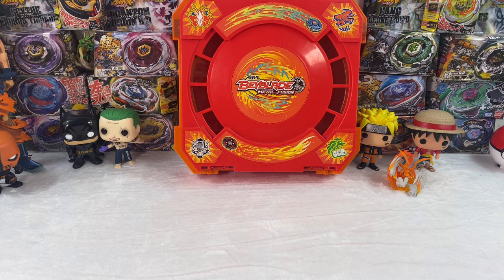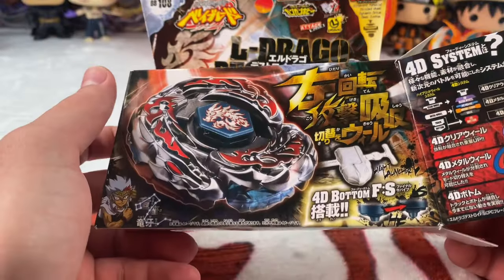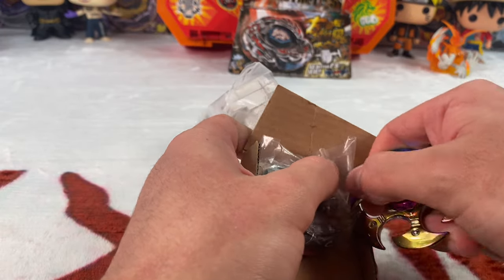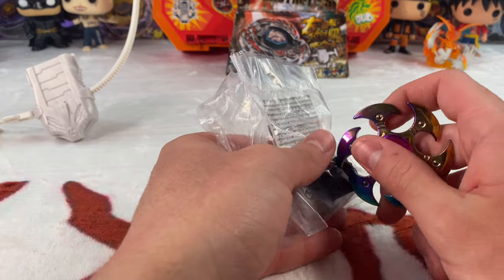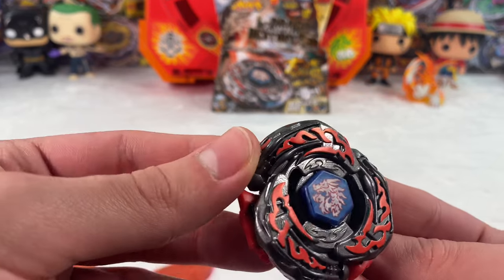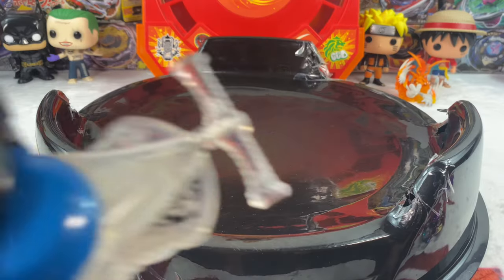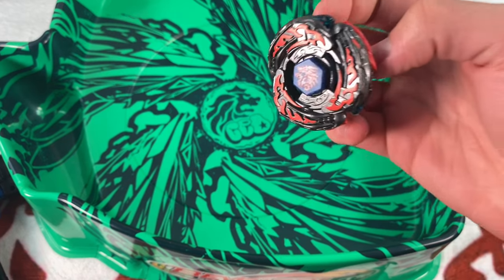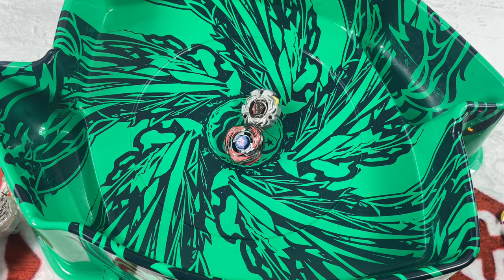Beyblade L-Drago Destructor F:S Unboxing & Review Beyblade Metal Fight!!! From BeysAndBricks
What do you want to see us unbox or review next? Any battles you want to see? Leave us your suggestions in the comment section below!